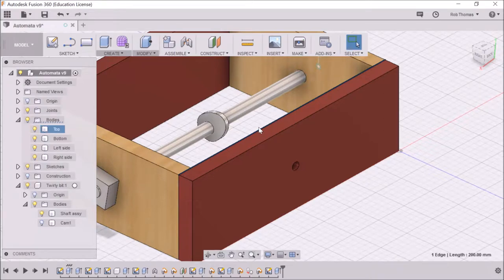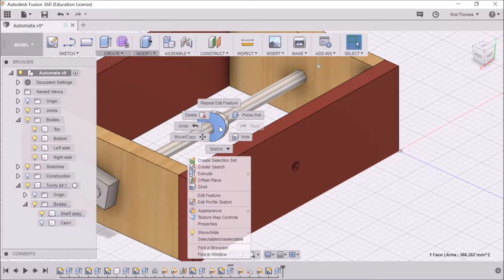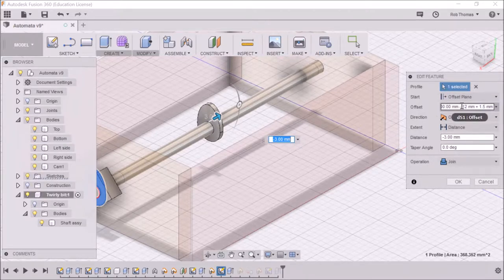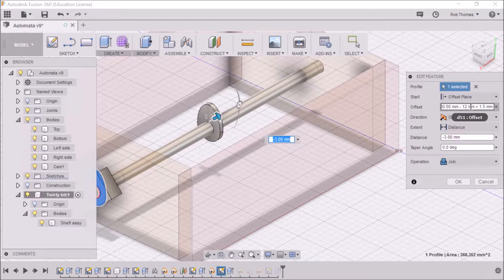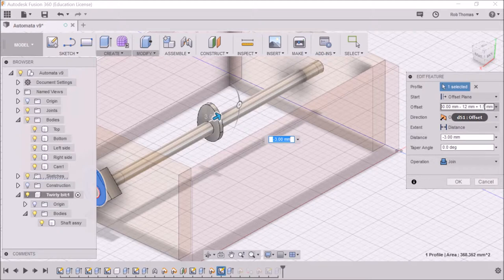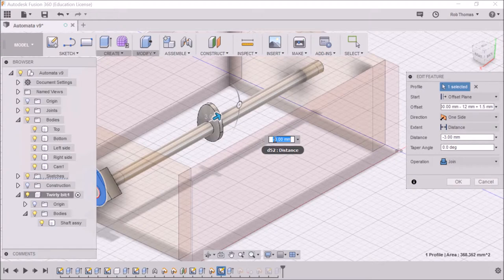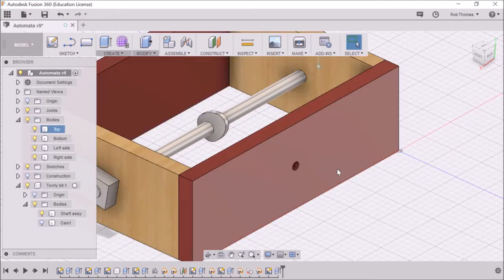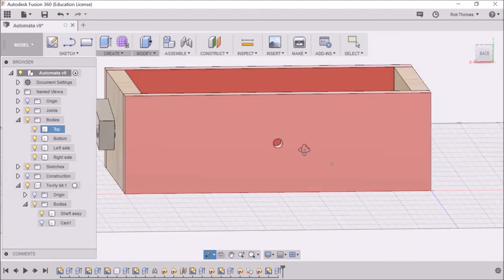Create the cam follower Part 2 - fixing Cam position for the automata in Fusion 360 by Rob Thomas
Mr T creating a tutorial video for using Fusion 360 by Rob Thomas May 2018.  This part I fix the position of the cam.